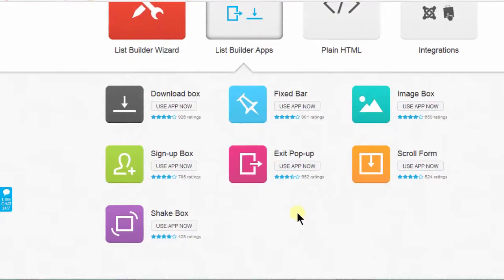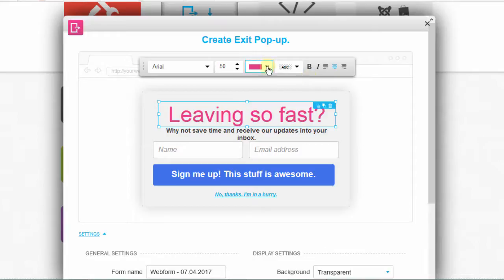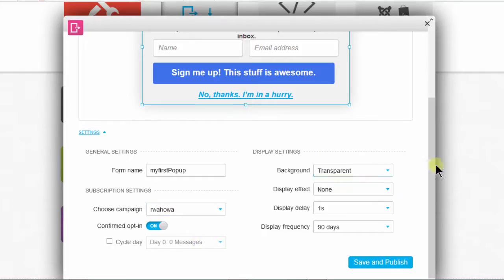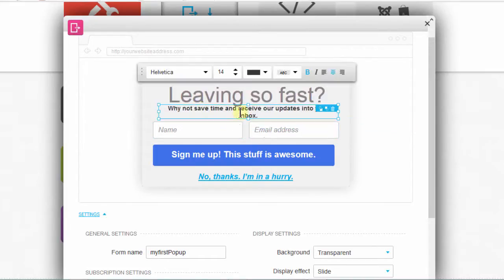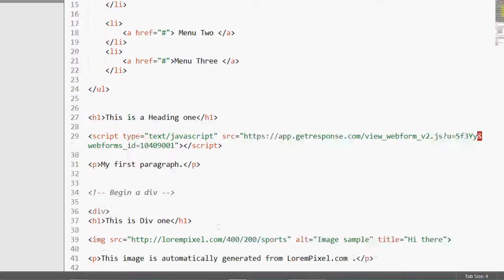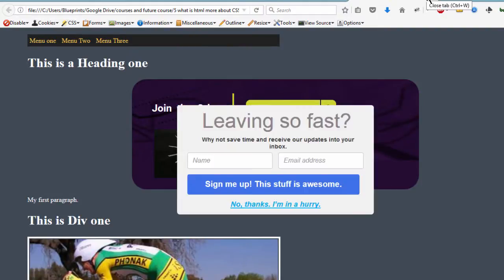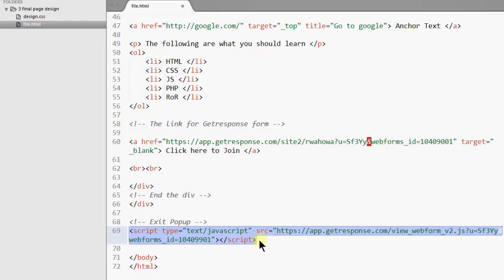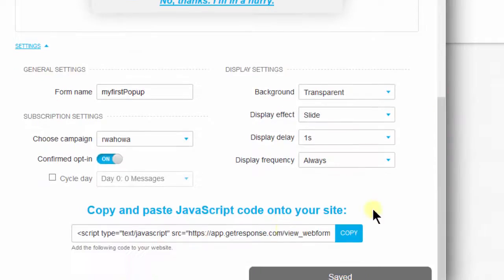14 Create exit intent popup in Getresponse and add it to my website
In the last video, we said something about the List Build Apps.

So what I want to do is just click on Use App Now for exit pop-up or I can just click here on the image and it will bring this up.

So let's see if you can build one of these exit pop-up forms, put it on HTML and see how it works.

So let me change the font.

I don’t like this font at all.

I’m a very simple guy.

So I think Ariel is really good.

This one also.

I love legibility.

So I'm going to choose Ariel as well.

And let me make this one bold and I want to change the color to blue.

Yes.

And I also don't like this pink.

So come here and change the color.

And that seems okay.

Alright, alright.

Now, what next.

In this one, let's increase the font because we don't to, we don’t want people to feel like we are forcing them.

Let's make it Ariel, but it will still remain in italics.

Okay.

That’s okay for me.

And then, what else.

That seems to be ok.

So you can change the name here.

Let’s call it Confirmed Opt In.

So if you want them to confirm that they want to sign up, you can turn this on.

And this is good because at least it brings people who want to be in your list.

You don't want to force people into your list.

Background transparent, okay.

Display effects, what options do we have.

Ok.

So display effects.

This is how it will come in.

Let’s say it will just slide in right.

And then Display Delay, 1 second.

Ok, just display it after 1 second.

Display frequency, 90 days, that’s too much.

Let’s make it 3 days, so that once they see it, after 3 days, they can also see it again.

So you can do whatever you want with yours.

Ok.

I’m just doing demonstrations.

I’m not using these forms for any official reason, for any official purpose.

So in your case, you will be using them for your website.

And therefore make sure you give people the right message, ok? If you want to change, if you want to change all the words, the text here, go ahead and change them.

If you want to change the heading, go ahead and change them.

If you want to change the call to action, go ahead and change this.

So it will be up to you to decide how you want yours to be.

So for me, that’s it.

I don’t want to do anything else with that form.

Then I will say Save and Publish.

And once it’s published, we can get the code and use it on our website.

And then just down here you see, we’re going to get the script, and once I get the script, Cntrol+A,Control+C.

Let me bring it here, and for this one, I want to put it down here.

Control+V, and let me comment it and say Exit Popup.

So, that’s the comment and then if I save it, come back here, reload, and let’s say that I try to leave the page.

Let me go.

You see, if I try to leave the page by clicking on the close button, our pop up shows up.

And that’s what we want, right? So we’ve seen how we can add it on our HTML, our HTML page.

So in any website platform that you’re using, as I’ve mentioned, things like SquareSpace, maybe you’re using PrestaShop, you’re using Drupal, you’re using Joomla, or maybe you’re just using plain HTML.

Just bring that code.

And if you want this thing to be on every single page, you can just put it on the footer.

You can put it on the footer.

Like in my case, I’ve put it on the footer of this page.

But if I was in Wordpress, I’m going to show you in a moment how you can put it on Wordpress such that it appears on every single page.

So if you’re on SquareSpace, what you can do, you can just take this code the way it is.

You can just go in to your Advanced Settings, and then you go in to Code Injuction.

And then, add this into the footer.

There’s a place where it says, The Following Code, You Can Add In The Footer.

Just take this code, paste it there in that box the way it is and this form will work for you on your SquareSpace website.

The same is for Shopify.

If you’re using Shopify, take this and put it in your theme footer, and then this form will appear on every single page.

So right now since I’m using WordPress, I can do the same thing for my WordPress website.

So, I don’t want this video to be long.

So, I will do that in the next video.

And in the next video what I’m going to do, I’m going to take this code, put it on my WordPress footer so that the form can appear on every single page.